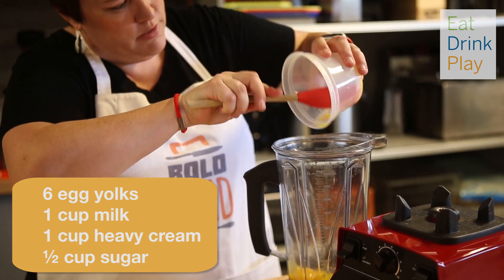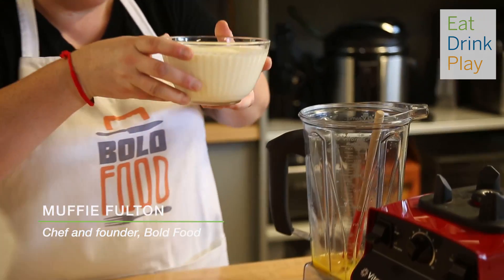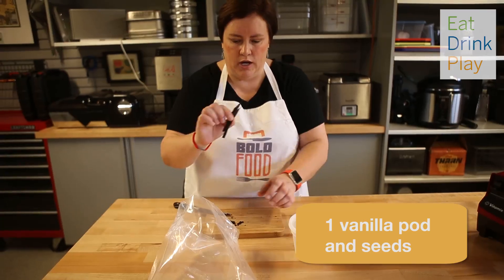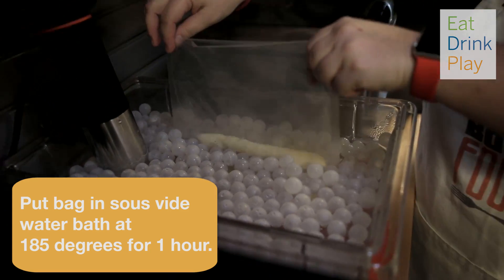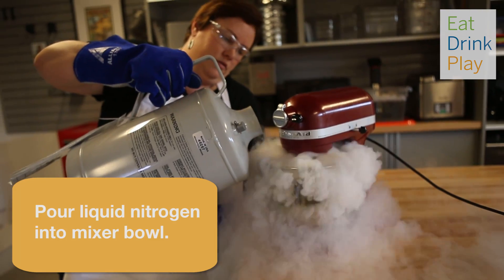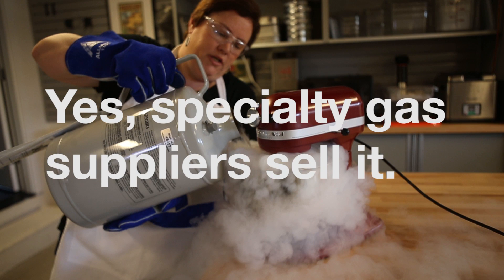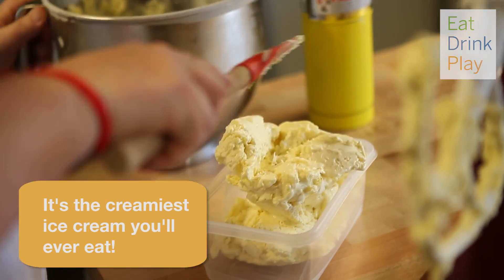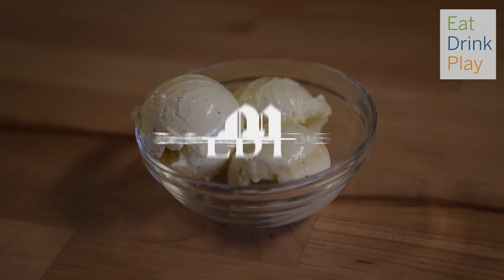Eat This Now: How to make liquid nitrogen ice cream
Hack your ice cream with liquid nitrogen.